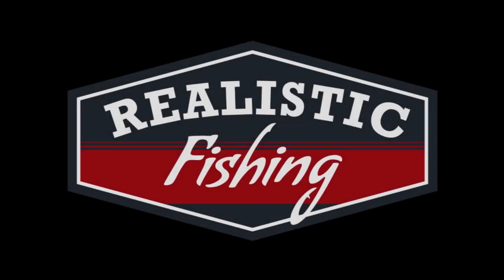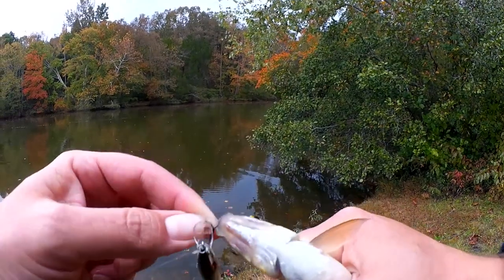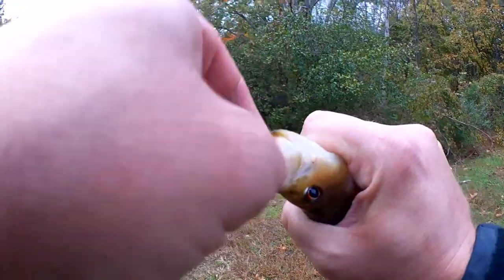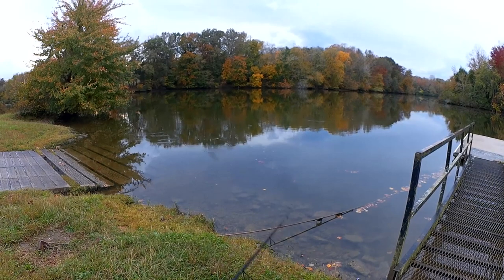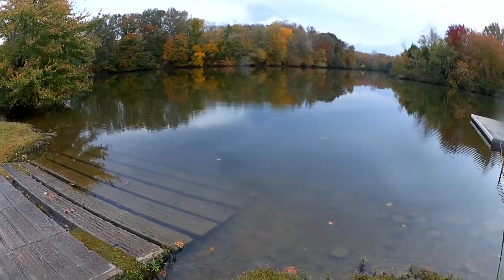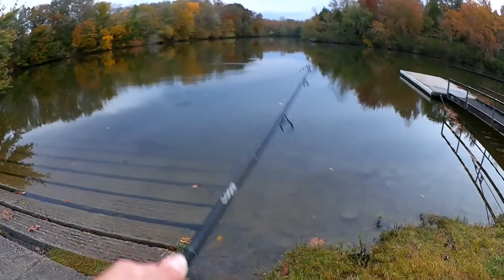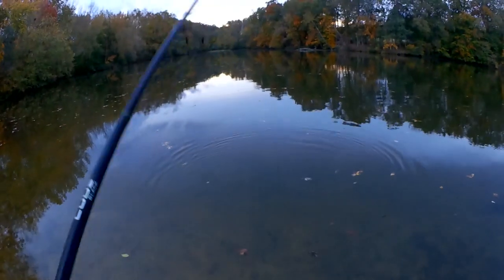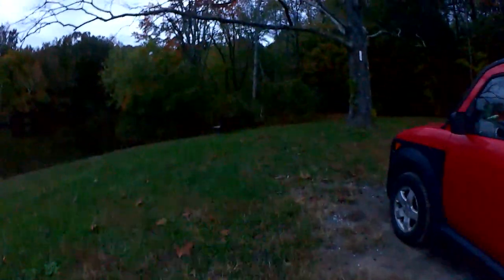Surprising Fish Catches with a Jerkbait! Fall Fishing From the Bank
Today I have many surprising fish catches with a jerkbait while fall fishing from the bank. I was out fishing for bass but I caught 4 surprise species instead! Can you believe I caught a golden shiner on a jerkbait? I also caught a warmouth sunfish, a bluegill, and a couple of big skipjack! While the bass have been hard to find lately, there are still plenty of other fish to catch out there. I think I had more fun being surprised by these catches, than I would have had catching a few small bass. Fall is a good time to try a jerkbait. You never know what you might catch!

Send mail to the show here:
Realistic Fishing

Awesome Patrons: Devin Long - Patrick Brote - Scott Hettel - Chue Lee - Scott Kidder - Clinodev - A Guy From Denmark - Jung Hoon Choi - Marlo C - Austin Matthew Combs - Gerry Carpenter - John David - Daniel Lightsey - ax - Joshua Johnston - Jason Compton - Gail Hayes - Cindy Berry - Jay B - Tyler Allison